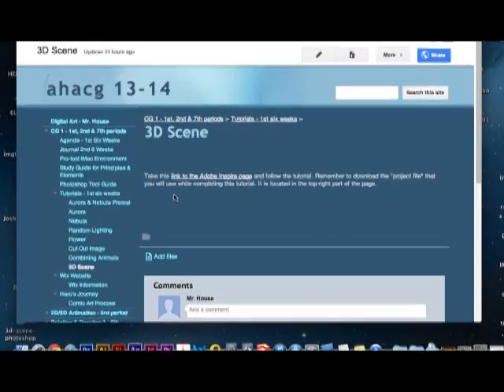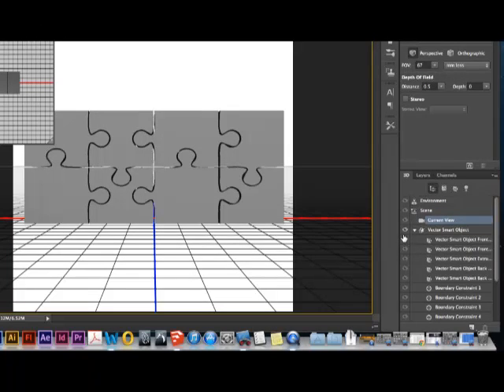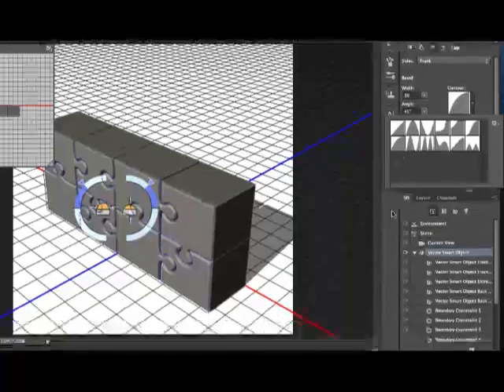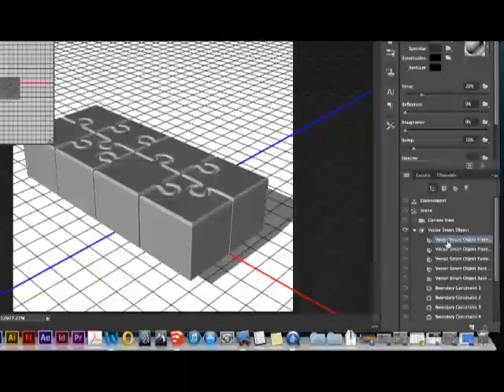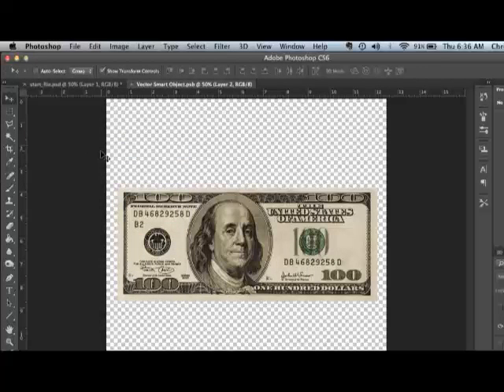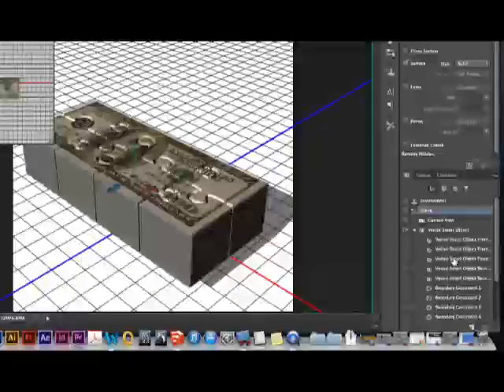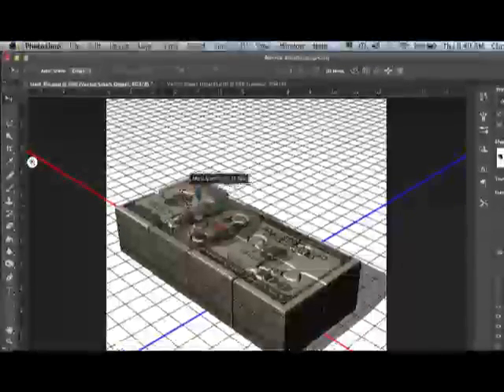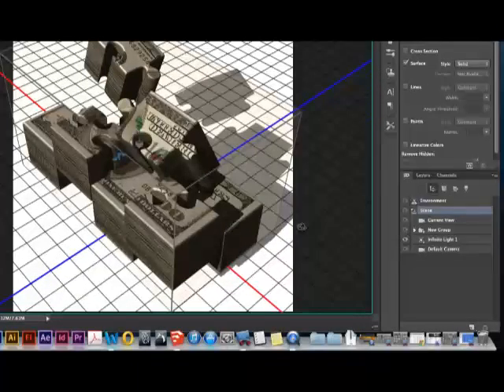3d scene ps tut7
Learn how to us advanced 3D tools in Photoshop.